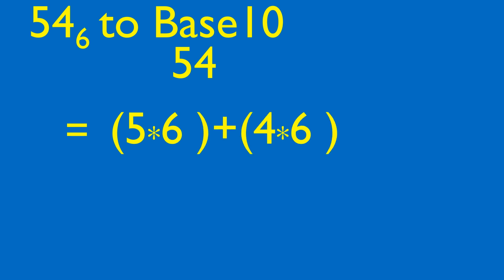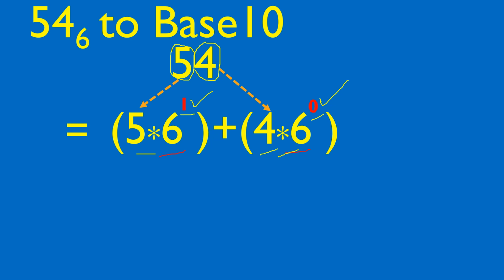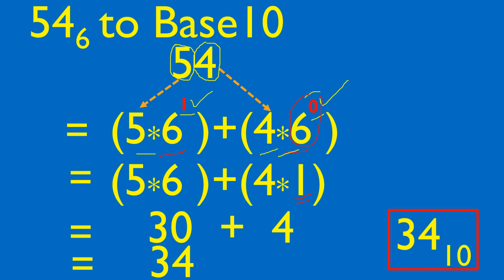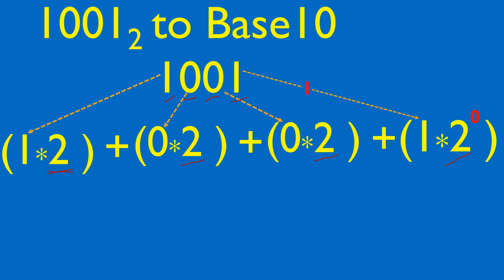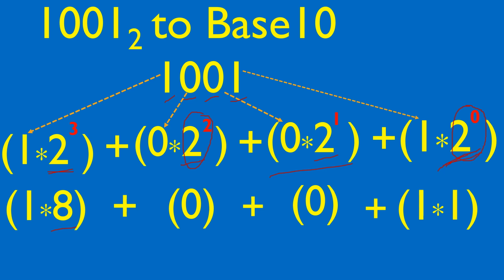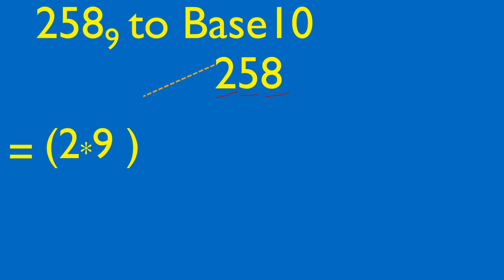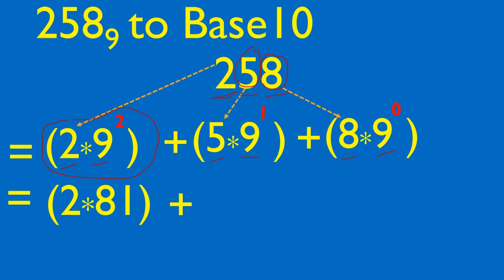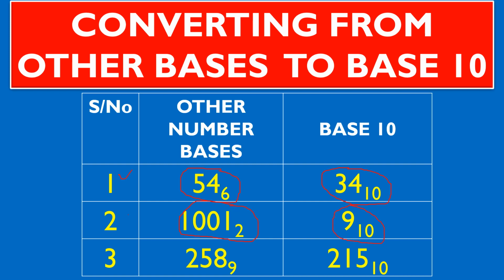CONVERTING FROM OTHER NUMBER BASES TO BASE 10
THE VIDEO SHOWS HOW TO CONVERT FROM OTHER NUMBER BASES TO BASE 10